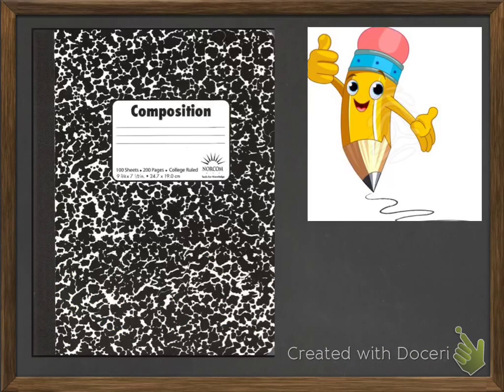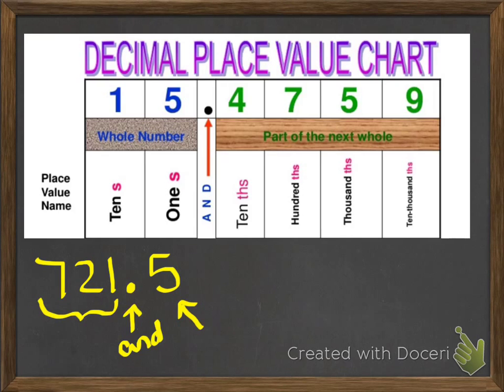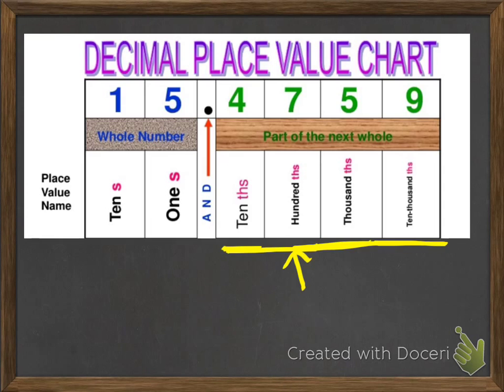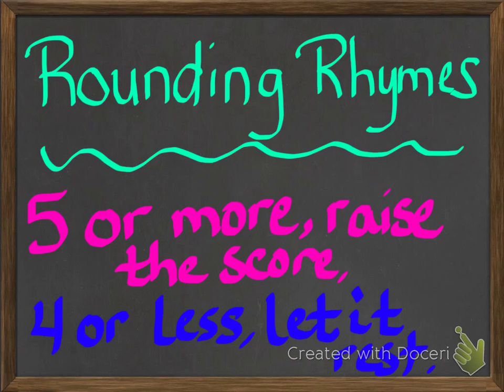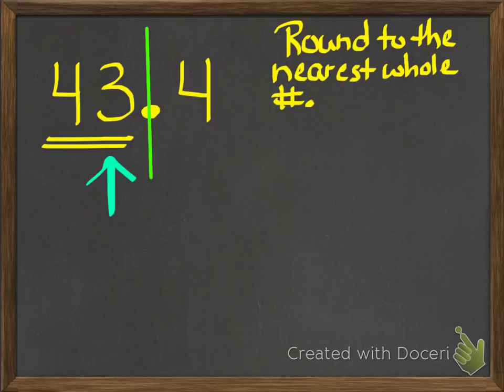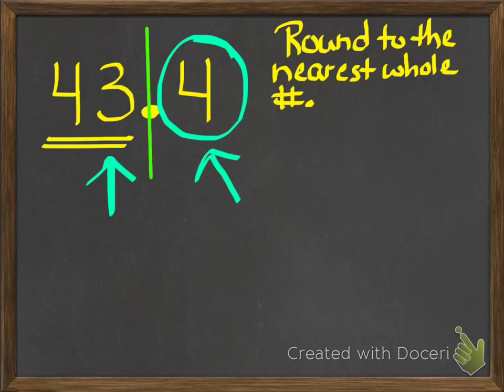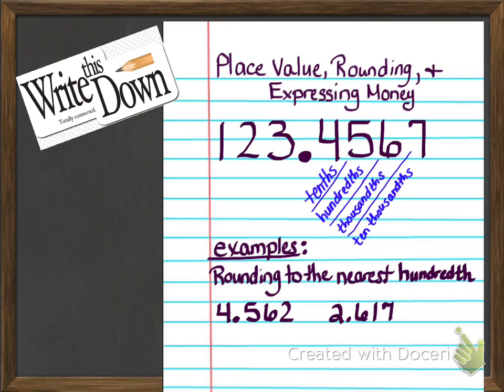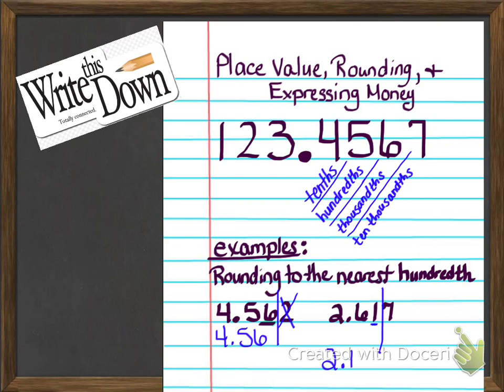Place Value, Rounding, Expressing Money (5.NBT.1.4)